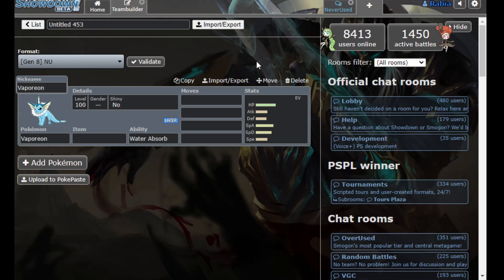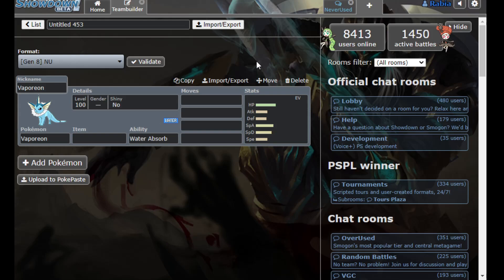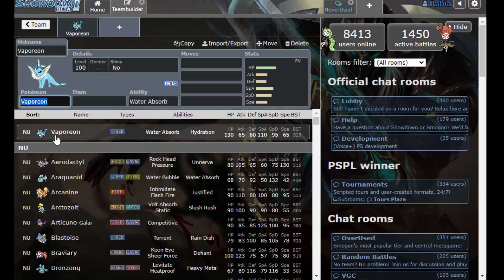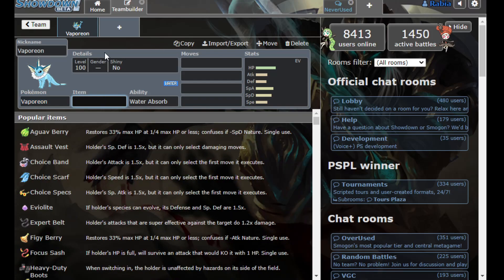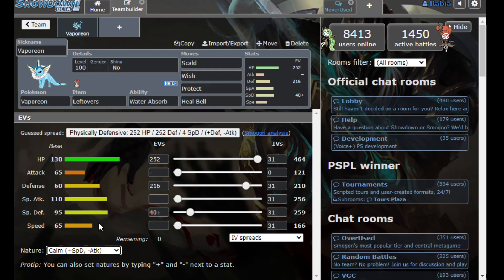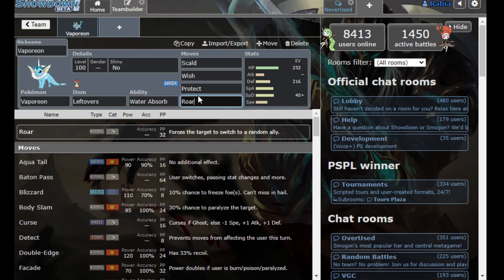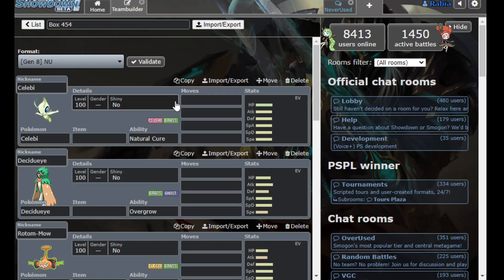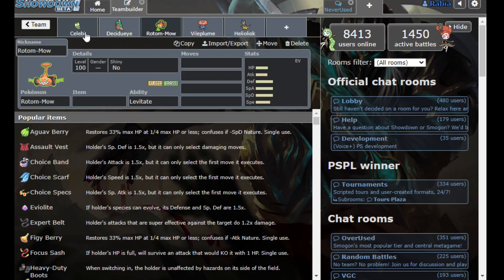NU SPOTLIGHT: NU'S FAVORITE UTILITY OPTION, VAPOREON!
Vaporeon is an extremely common sight in NU because of how effective it is at supporting teams, so let's dive into why that is and even address ways of successfully taking it down :D